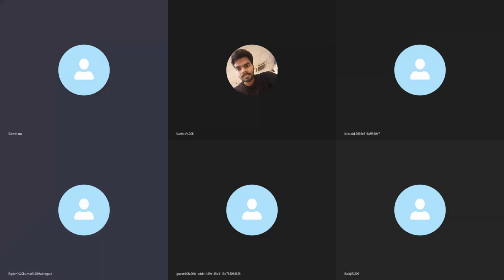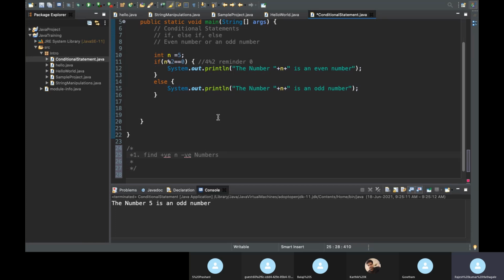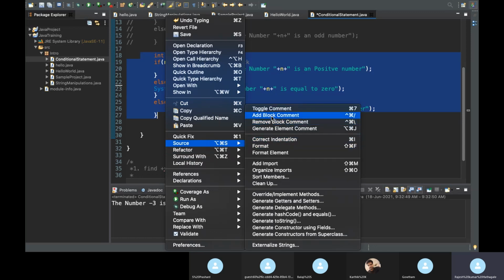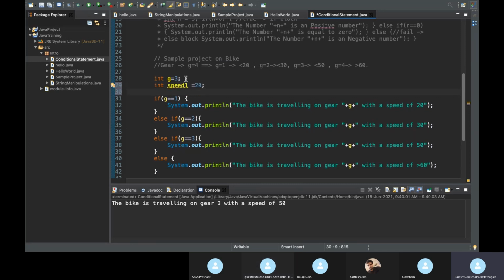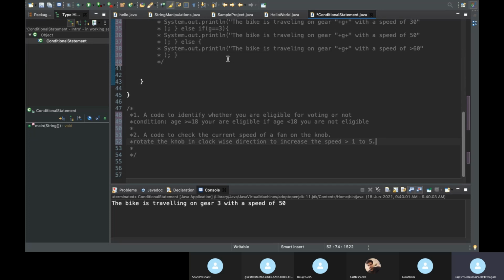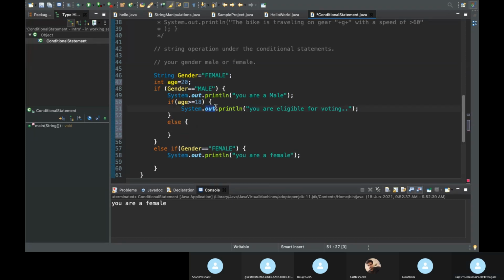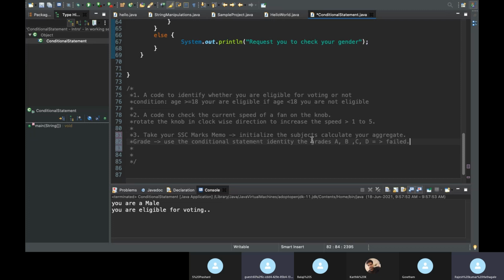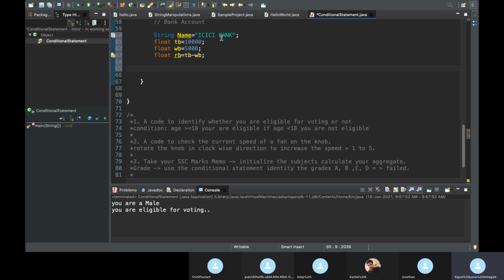Java Conditional Statement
A basic illustration of conditional statements in java